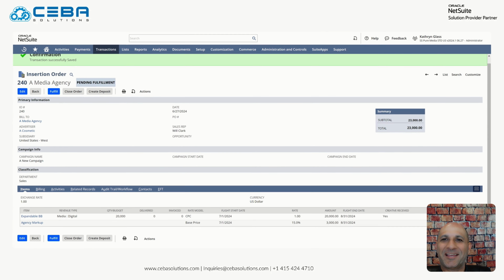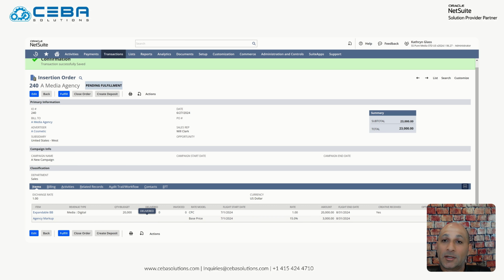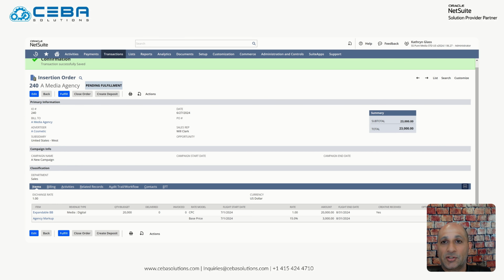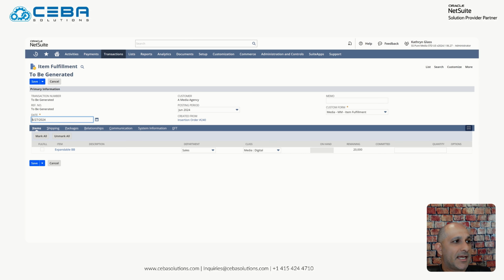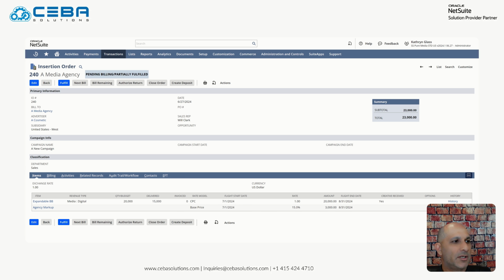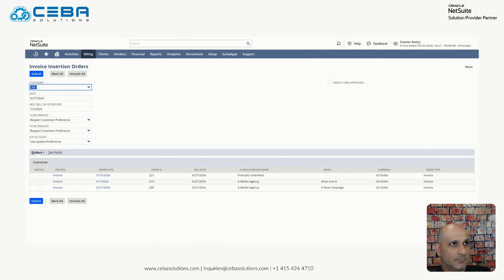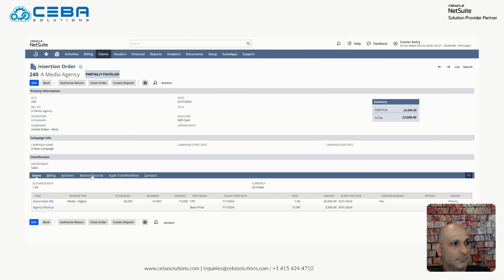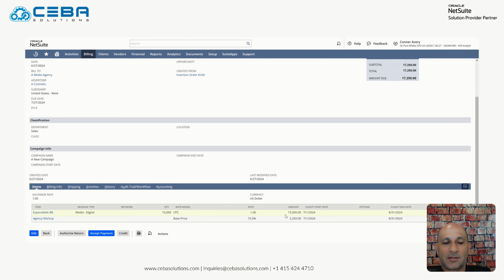NetSuite - Insertion Orders for Advertising and Media Companies | Mastering Insertion Orders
In this video, we present a comprehensive demonstration of NetSuite with a focus on Mastering Insertion Orders for Advertising and Media Companies. Whether you're managing ad campaigns or media placements, mastering insertion orders is crucial for operational success and client satisfaction.

📊 What You'll Learn:
- How to set up and customize insertion orders in NetSuite.
- Key steps to manage media placements efficiently.
- Tips for leveraging NetSuite's robust tools for advertising and media companies.
- Real-world examples of successful insertion order implementations.

🔧 Key Features Covered:
- Creating and managing insertion orders
- Automating workflows and approvals
- Best practices for advertising and media companies using NetSuite

Let's streamline your insertion order management in NetSuite together!